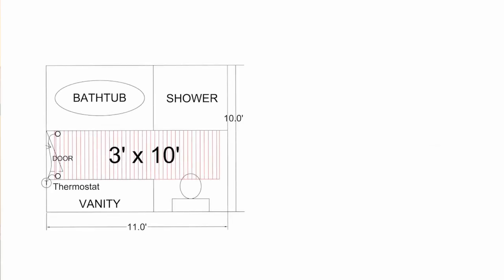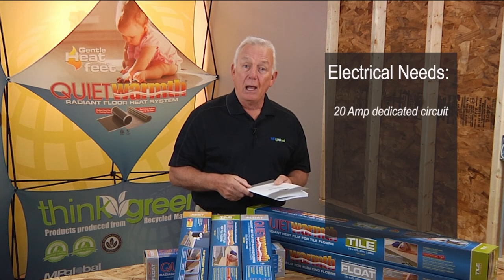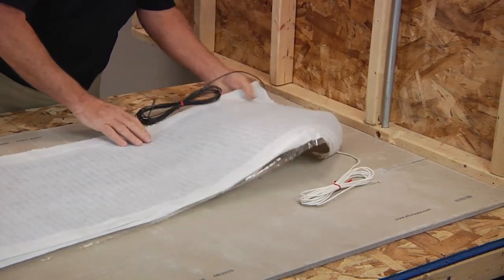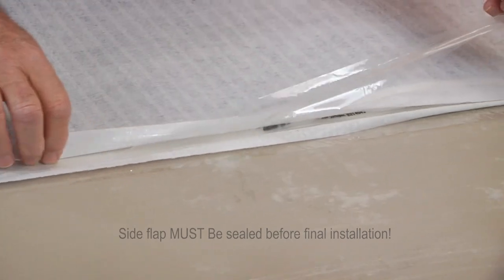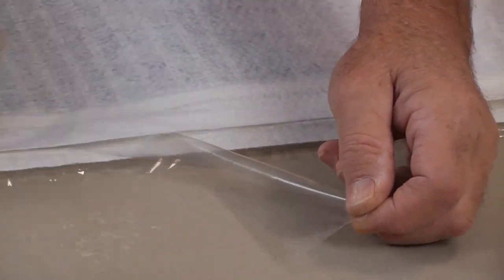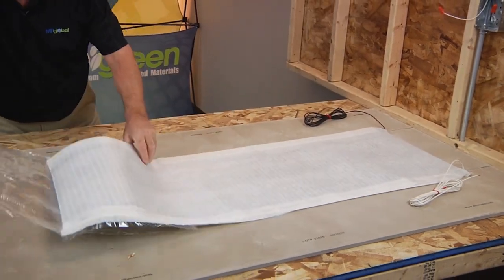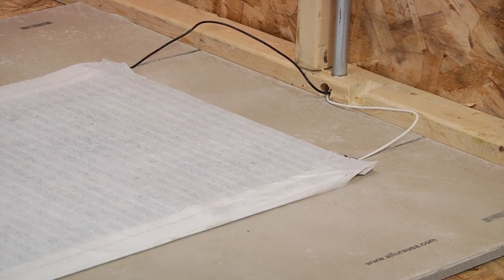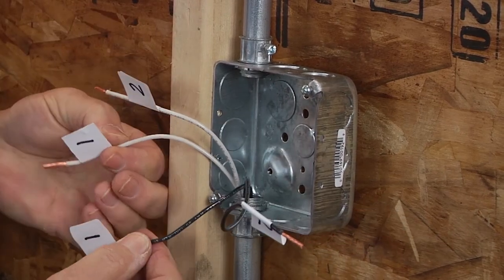QuietWarmth Peel and Stick Preparation and Installation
QuietWarmth Peel and Stick mats are perfect for tile installations. This video shows how to properly install QuietWarmth Peel and Stick.

TimeStamps:
Preparing the Layout 0:00
Laying Mats & Cutting to Length 0:44
Sealing the Membrane Edges 1:43
Sticking Mat to Sub-Floor 2:01
Running the Wiring 2:25
Final Steps 3:12

Transcription:

It is always good practice to sketch out a room and diagram where the mats would fit.  The instruction manual has some handy graph paper to help with this as well as we have a “room design tool” feature This tool allows guests to get help with laying out their mats in a room by a QuietWarmth technician.

Once you have your room laid out, you will need to plan where you’ll hook up the leads to your 20-amp dedicated circuit. A licensed electrician will be able to help set one up from the main electrical box. The Quietwarmth system does need to be protected by a GFCI which thoughtfully is incorporated into any of the Quietwarmth branded thermostats.

Much like the float version, the tile version of QuietWarmth installs much the same way. Make sure the subfloor is first prepared to the specification of the tile manufacturer.  In this case today, we are using a backer board over the wood subfloor.  Unroll the QuietWarmth mats in the position that is desired and check proper clearances and fit – again mats should maintain 5 inches from baseboards and trim.  The white membrane edges that encase the film heat mat come unsealed for easy customization.  If the mats are needed to be cut to length, do so by cutting off the amount needed and cut between the black stripes.  Just as before, insulate the cut end with the Kapton disc provided.  Remember to take OHMs readings along the way and record the values in the documenting sheeting provided in the installation manual. If the mats do not need to be cut to length for fitting your space, then you MUST seal the edge flaps.  The membrane edge flaps must be sealed so that there is a moisture-tight seal around the heating mat.  Do so by peeling back the release liner on both sides of the flap and sandwich the mat into the membrane. Work out any creases and air bubbles as best as you can if any occur.

Once the flaps are secured, dry-fit the mat and then roll back the mat with the plastic peel and stick release liner down to the subfloor, releasing the peel and stick liner and gently pull the plastic release liner back while the mat falls into place.  Hand smooth the mat down or with a float towel to ensure a good bond with the subfloor. Just as before run the lead wires to the wall where the junction box will be located.  You may have to recess the lead wires and mat connections into the subfloor by notching or creating shallow channels to ensure a flat surface for the flooring to lay on.  Again we have this step already completed but can be achieved with any rotary saw of your choice.

Duct tape the leads down to the subfloor and it is good practice to label the lead wires to which mat they belong for the electrical hook up later.  This can be as easy as putting a 1 on the white wire and a 1 on the black wire to indicate those belong to mat 1 in your sketch or diagram

*For Float and Tile mats using 120V, one thermostat controls up to 120 square feet of mats.  When using 240V, one thermostat can control up to 240 square feet. *